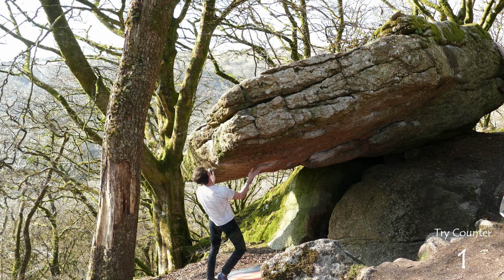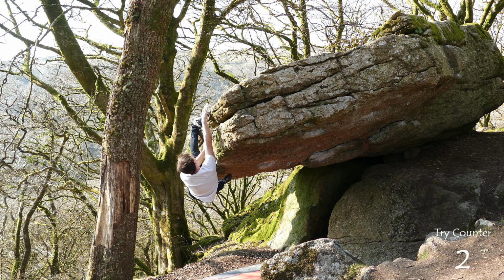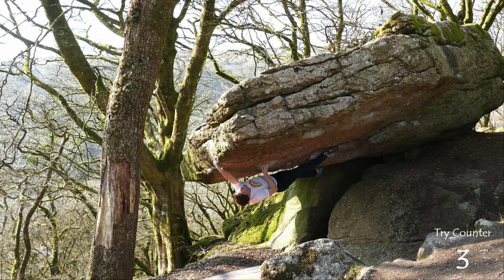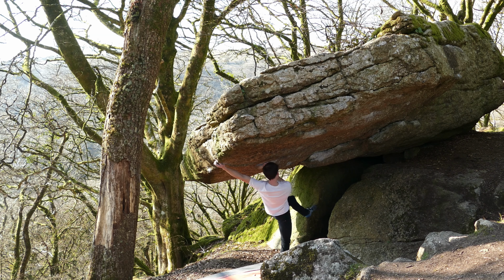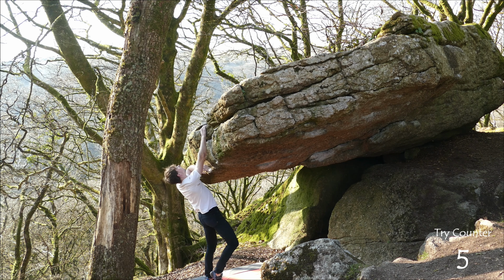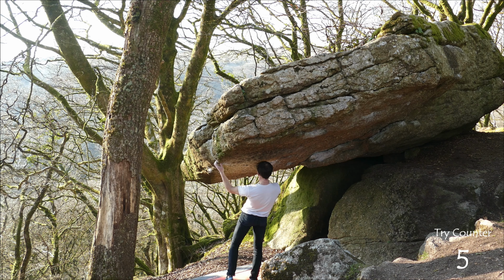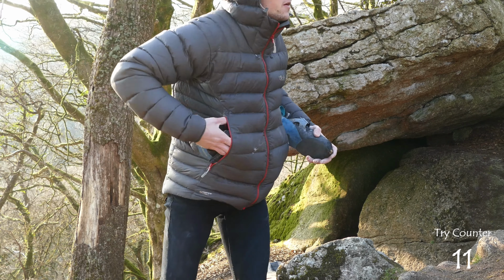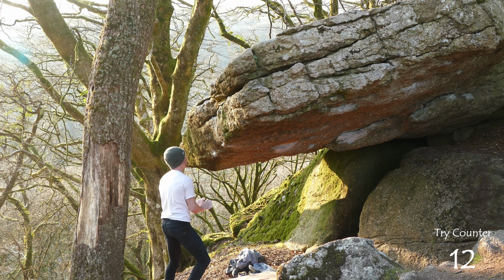Projecting My First UK 8A | Jungle V.I.P (Narrated project session)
Just a little insight into a 2 or 3 hr session of my projecting a hard boulder.